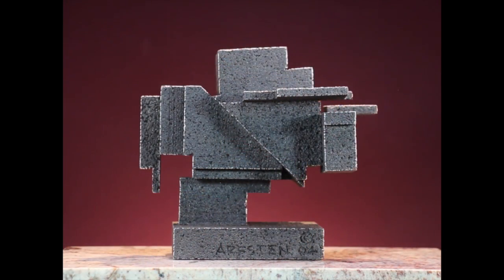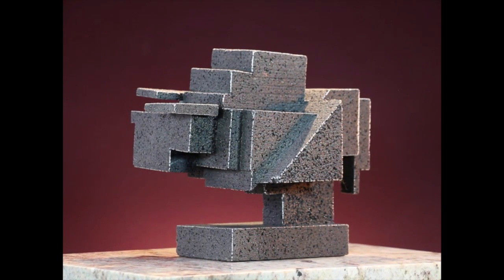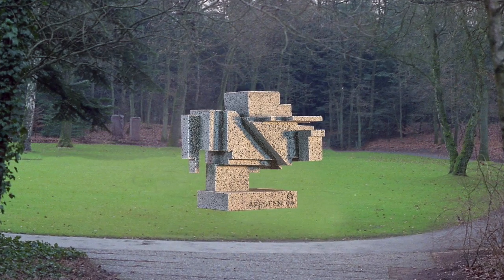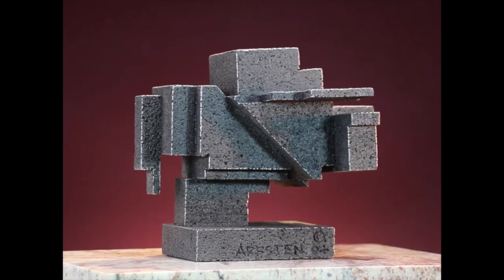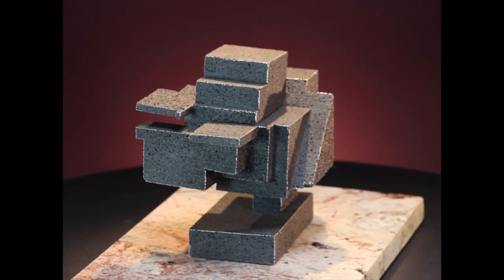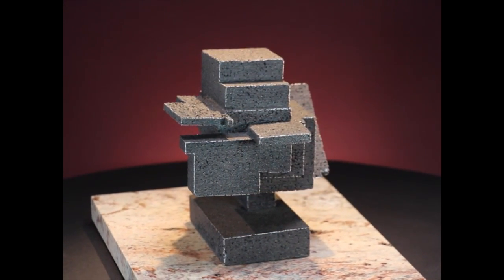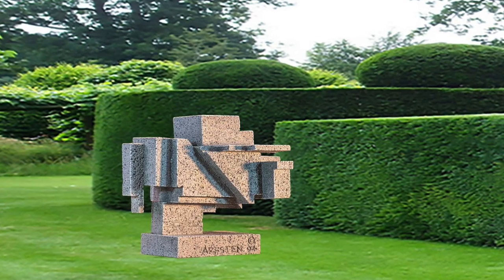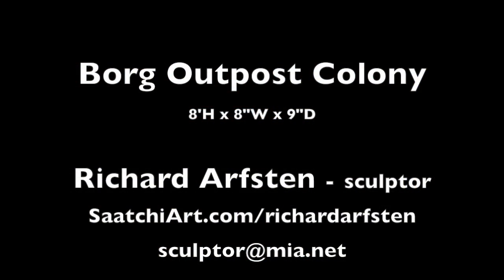Borg Outpost Colony by Richard Arfsten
An abstract sculpture by Richard Arfsten